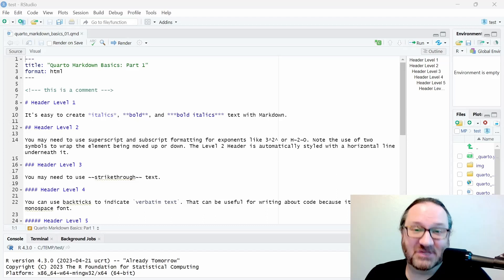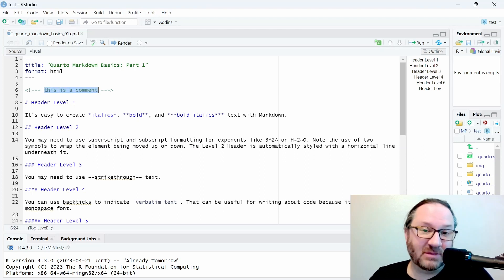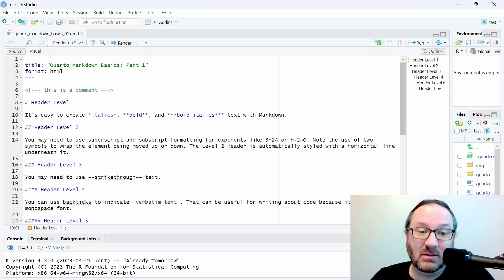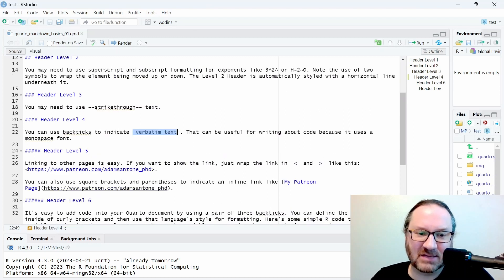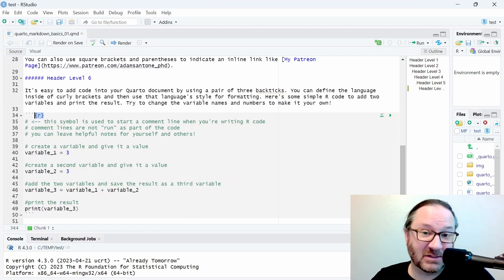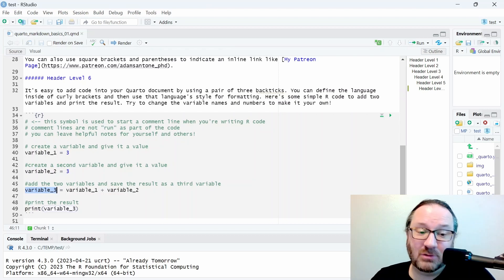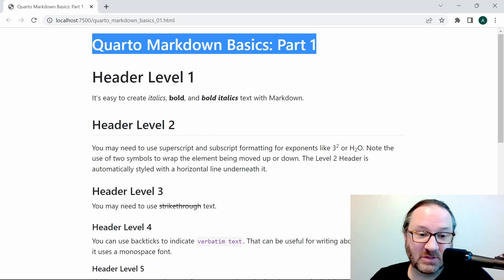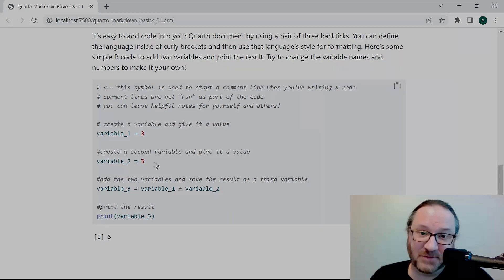Quarto Basics 1: Headers & Code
In this video, you'll learn more about how headers and code chunks are used in the Quarto publishing system!

Artist: Aavirall
Track: Gravity
Site: Uppbeat.io